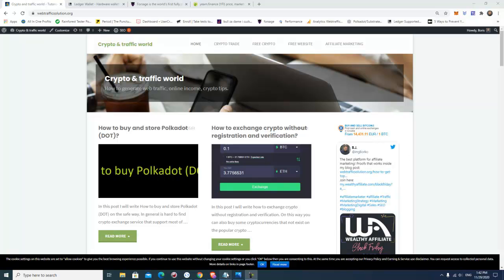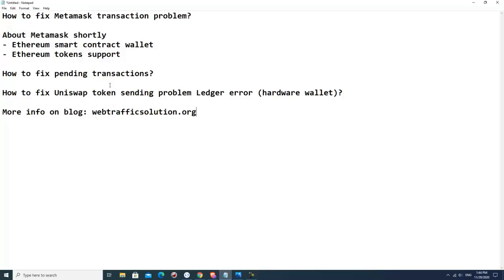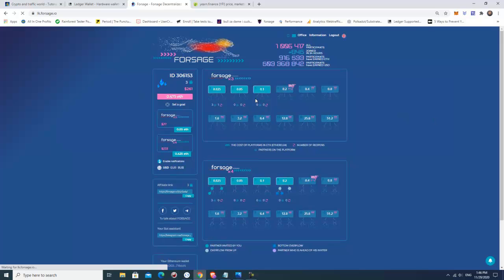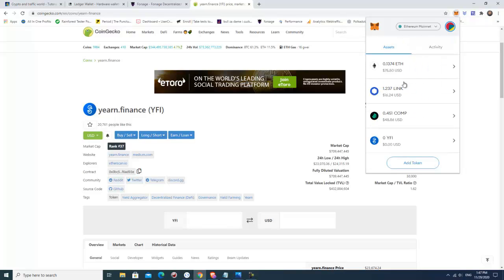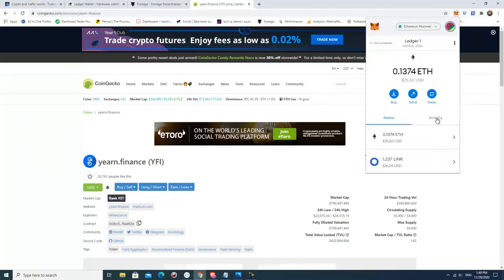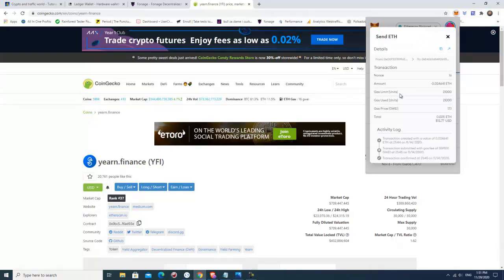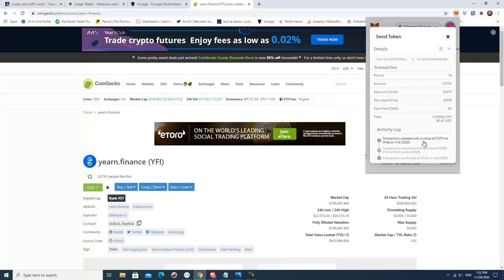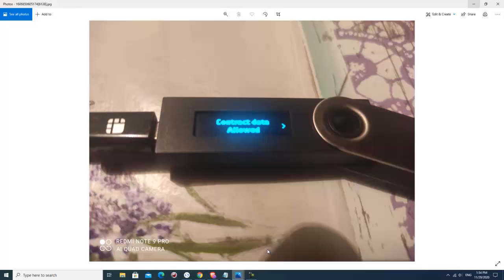How to fix MetaMask transaction problem?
Notice: My blog mentioned on the video does not exist anymore. (I quit with blogging)
Protect your crypto with hardware wallet and connect it with Metamask to be 100 % safe.
In this video I will explain to you how to fix MetaMask transaction problems and repeat in general why Metamask is a good solution as ETH and ethereum tokens wallet.